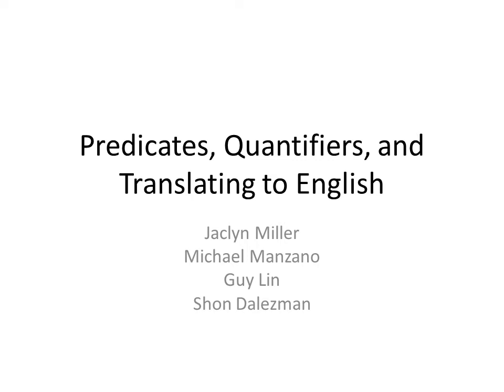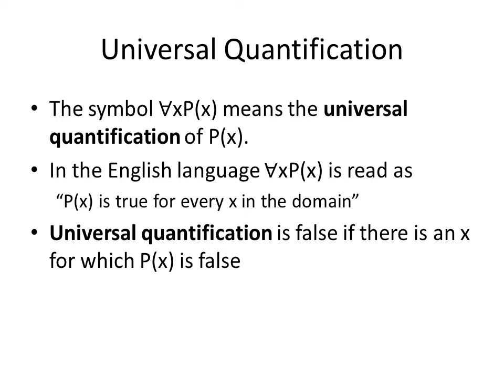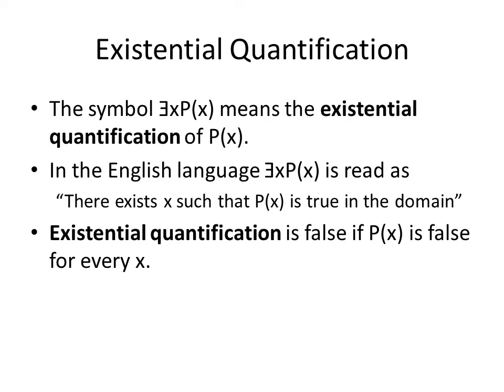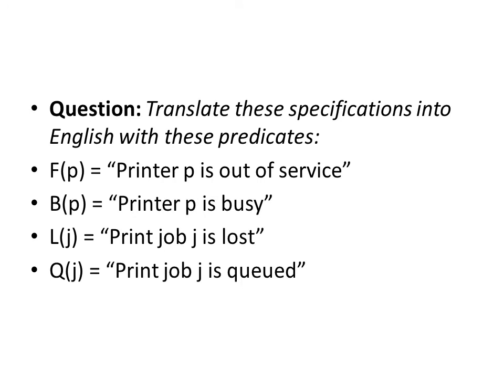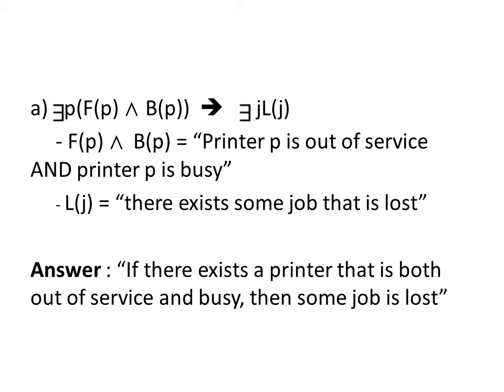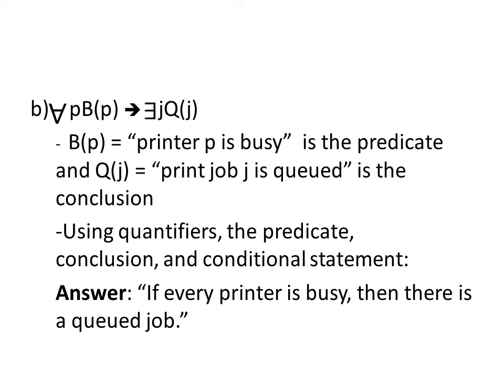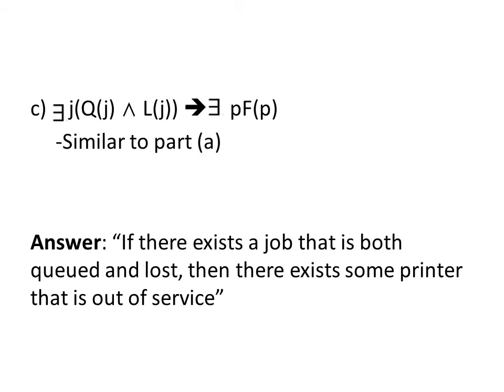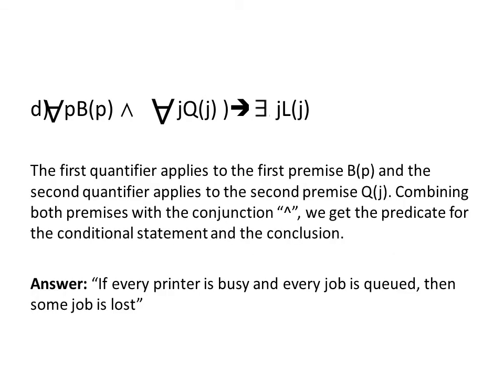Quantified Logical Expressions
predicates, quantifers, translating to English.